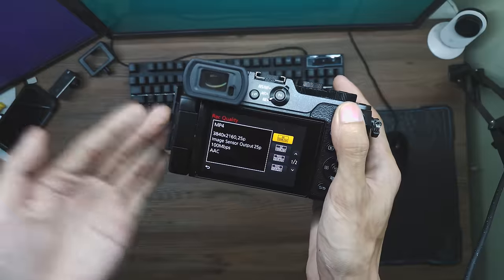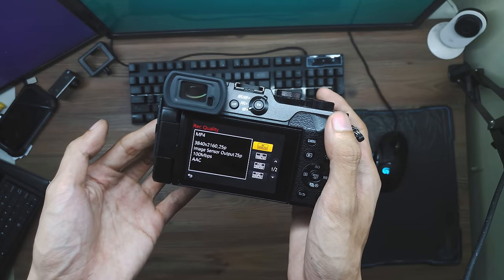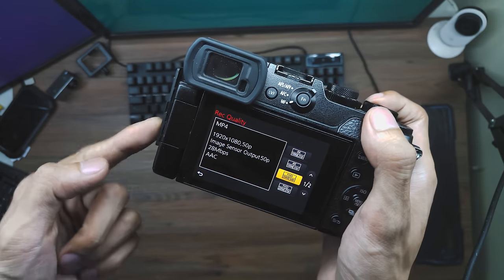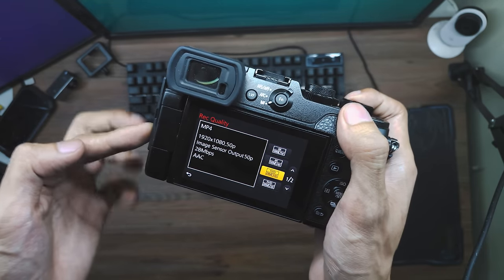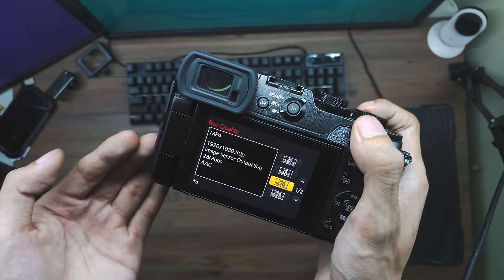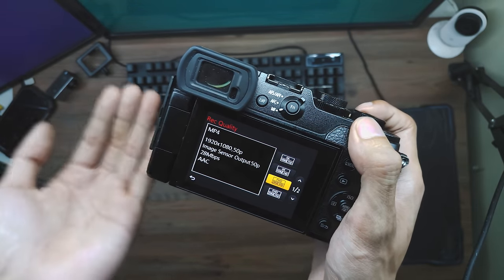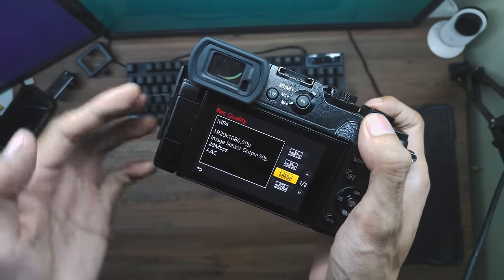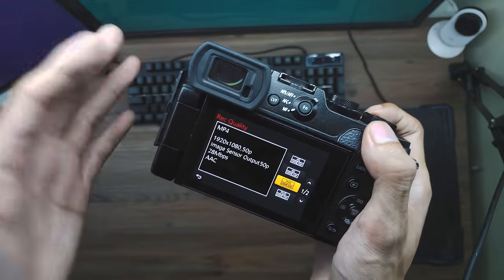How to Unlock/Lock Any Lumix Camera (4k/30fps, 1080p/60fps)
In this video, I'll show you a quick hack on how to unlock the additional framerate for your Lumix camera. For this demo, I used my primary 4K camera which is the Lumix GX8 but I heard that this will also work with other Lumix camera even their point and shoots.

Be sure to put the camera mode to P or picture/portrait mode. then turn off the camera, next simultaneously press the WB + DISP + AF/AE then turn on. Next is you need to press the play/preview button then simultaneously again press the ISO and AF/AE button then turn off the camera. If you see a yellow exclamation mark that means you successfully unlocked the feature.

now turn on the camera and check the rec quality, you must now see the 4k 30fps and 1080p 60fps.

Turn return back to the default settings in case you don't want the hack feature. again make sure it's in portrait/picture mode then simultaneously press MENU + WB then turn off. It will then show the inisial setup menu and press WB two times and now you are back to the default settings.

Connect with Pinoyscreencast
Add me on Snapchat RNOVINO